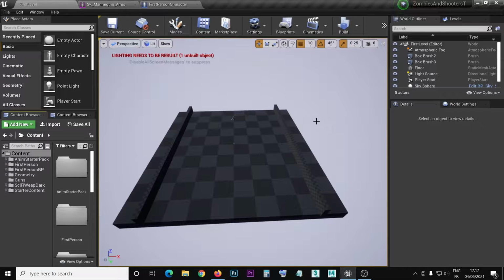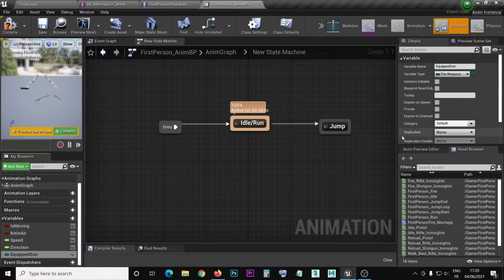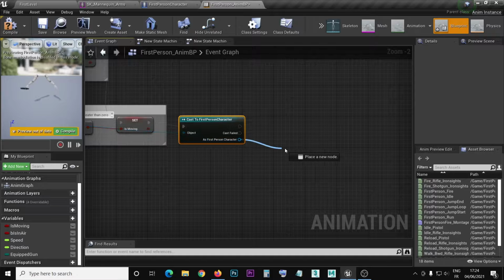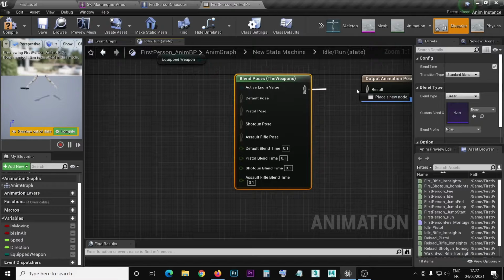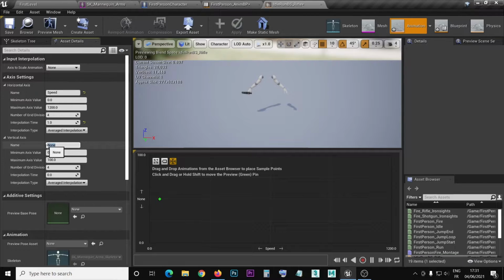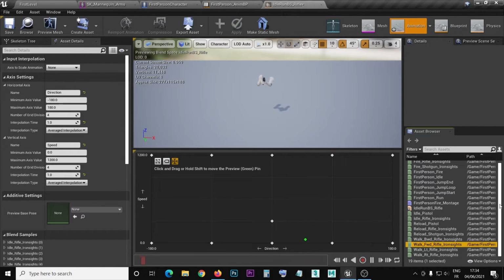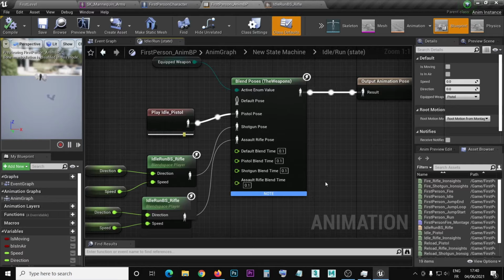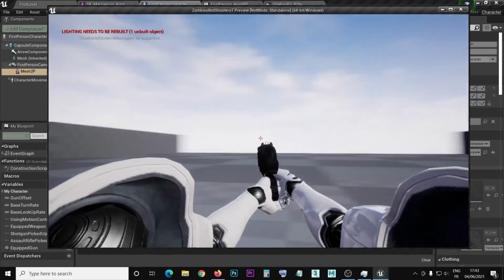ZnS Tutorial Part 4: The Character Anim BP